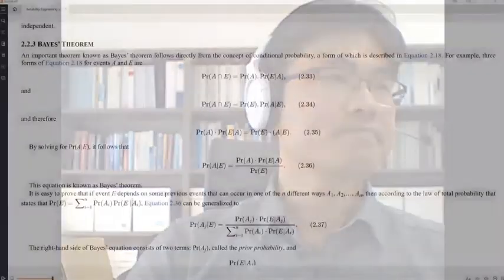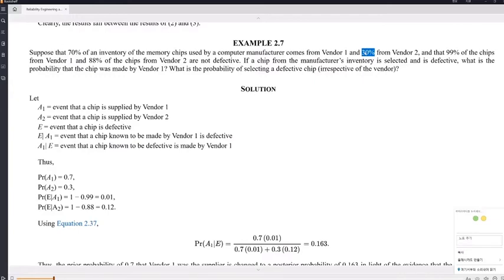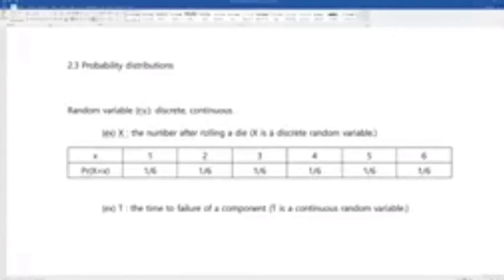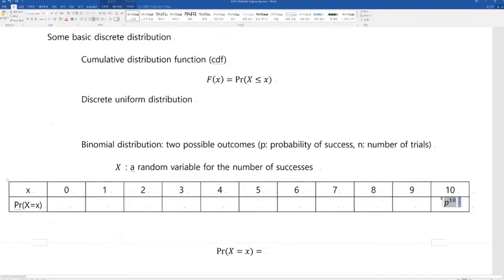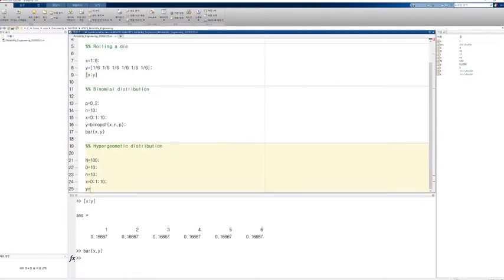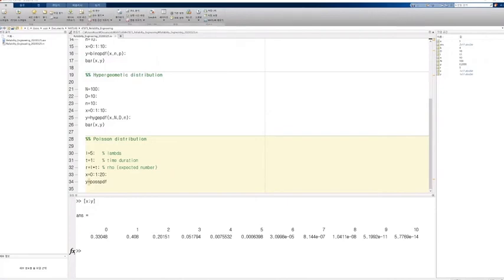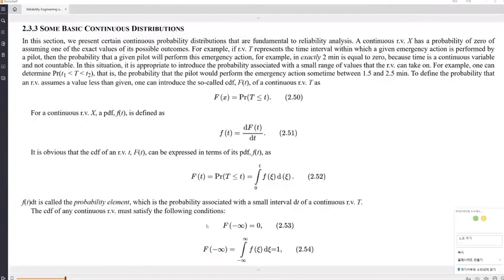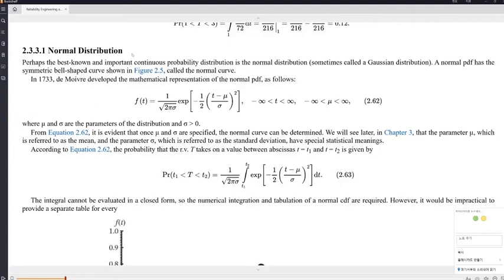3월 25일 신뢰성 강의